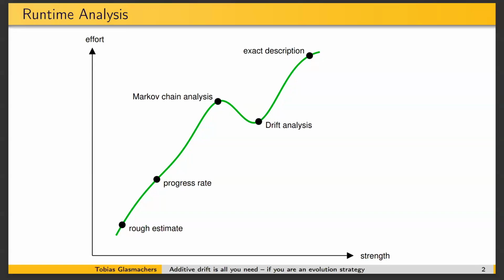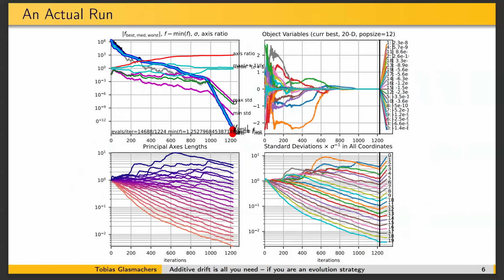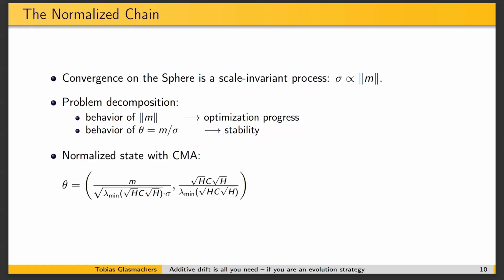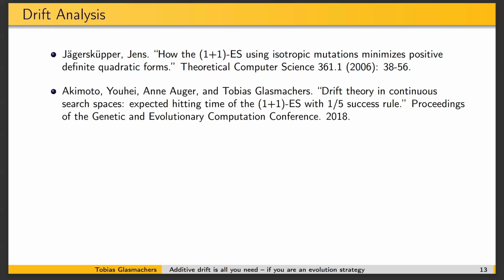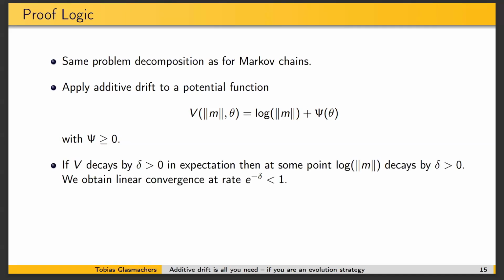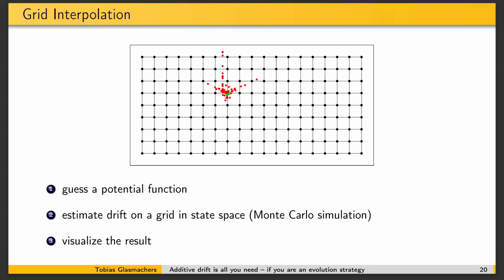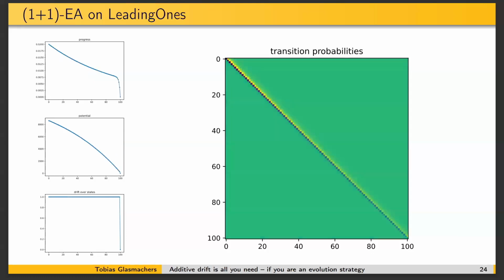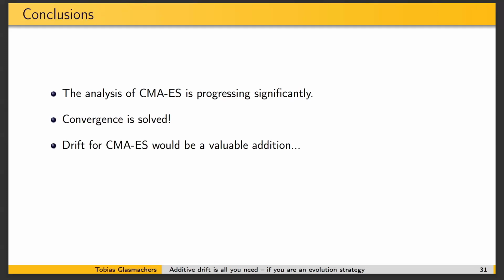Additive drift is all you need - FOGA Keynote Tobias Glasmacher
Keynote by Tobias Glasmacher at FOGA 2025 at LIACS, @UniversiteitLeiden

Drift analysis is a great tool for proving that optimization algorithms work the way we think they do, and for analyzing them, potentially ingreat detail. In this talk I will discuss drift analysis for evolutionstrategies. These algorithms exhibit linear convergence on a wide rangeof problems, which corresponds to a linear decrease of the logarithmicdistance of the best-so-far sample from the optimum, giving rise tosimple additive drift. That behavior is enabled by online adaptation ofthe step size, which decays at the same rate as the distance to theoptimum.Moreover, modern evolution strategies like CMA-ES adapt not only thestep size, but rather the full covariance matrix of their samplingdistribution. The mechanism enables convergence at a problem-independentrate that depends only on the dimension of the search space. The primarychallenge of proving the convergence of CMA-ES lies in establishing thestability of the adaptation process, which was recently achieved byanalyzing the invariant Markov chain that describes the parameteradaptation process. Yet, a drift-based analysis is still desirablebecause it can yield much more fine-grained results. For instance, itcan provide details about the transient adaptation phase, which oftentakes up the lion's share of the time for solving the problem.To achieve this, we need a potential function that appropriatelypenalizes unsuitable parameter configurations, or more precisely,configurations the algorithm tends to move away from. Designing apotential function that captures the dynamics of covariance matrixadaptation is an ongoing challenge. I will present our recent researchefforts towards this goal and emphasize why relatively simple additivedrift offers a powerful framework for achieving it.